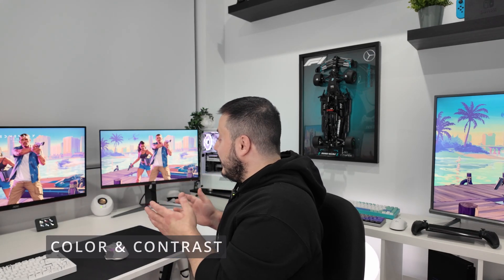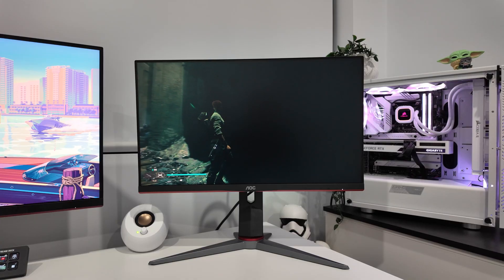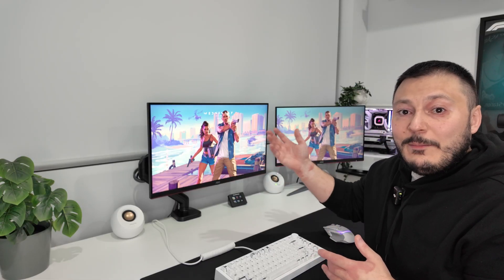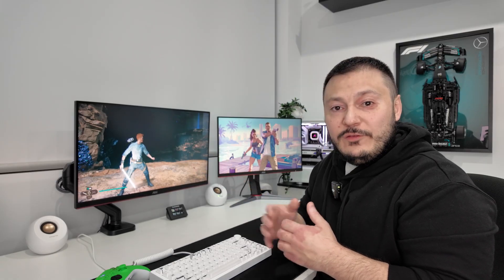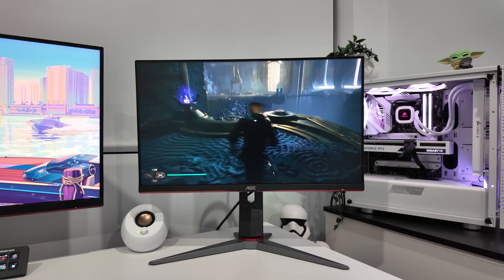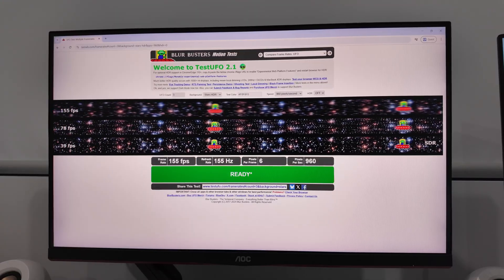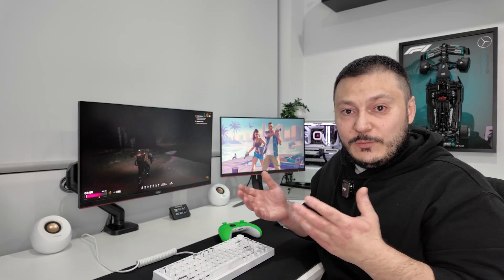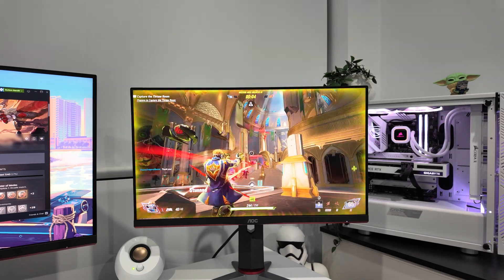IPS vs VA Monitors: The Visual Differences That Actually Matter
Choosing between IPS and VA monitor panels? Here are the real-world visual differences you'll actually notice in daily use.

I compared these panel types side-by-side to show you the practical differences in color accuracy, contrast performance, and viewing angles that affect your experience whether you're working or using your computer.

Key differences covered:
- Color accuracy vs deeper blacks and contrast
- Motion clarity and response differences
- How viewing angles impact daily use
- Which panel type works best for different setups

Appreciate you watching!

🔗 Items in my setup:
NuPhy Air60 HE Keyboard
Logitech G PRO X Superlight 2 Mouse
Logitech G502 X Plus Mouse
Logitech G840 XL Mouse Pad
AOC 1440p Monitor
AM8 Mic
Creative Speakers
Stream Deck Mini
LIFX A60
Main DJI Camera